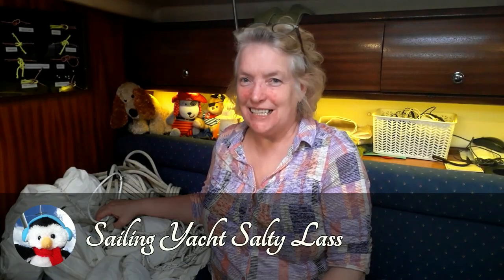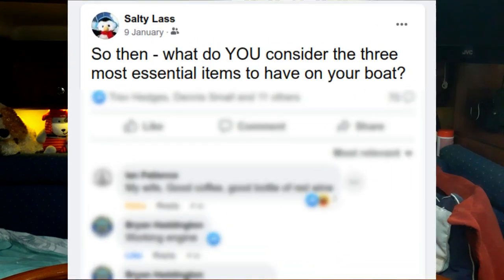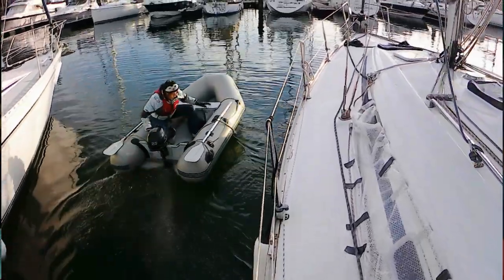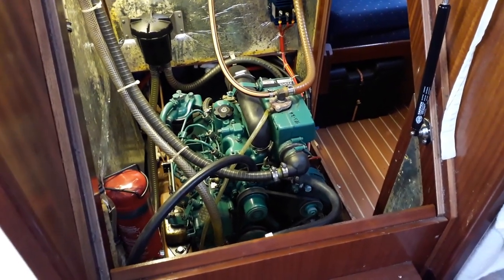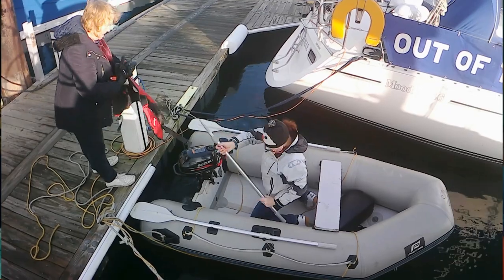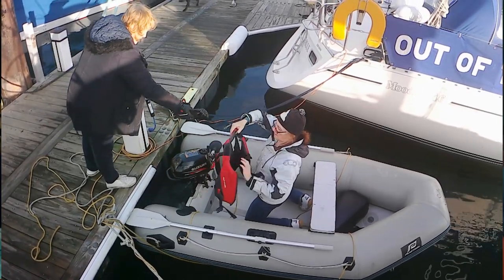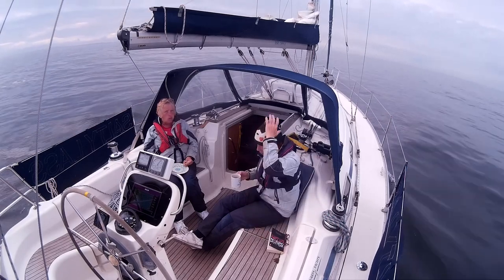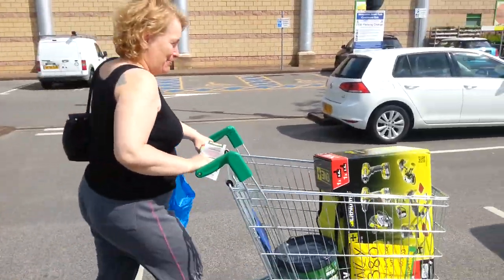Sailing Northern Ireland - Essential boat stuff - Ep. 276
We get a NEW (to us) snuffer for our cruising chute and get the results of the Great 2023 Survey!

About us

Follow us